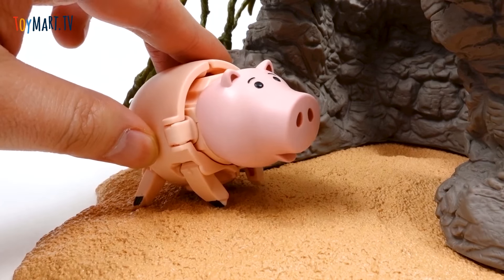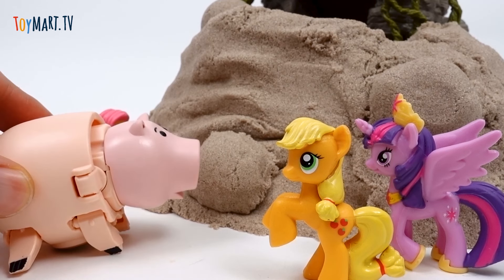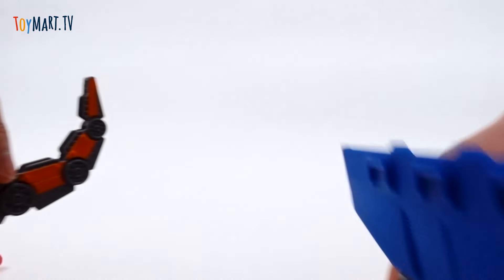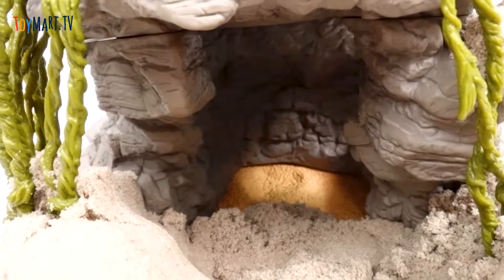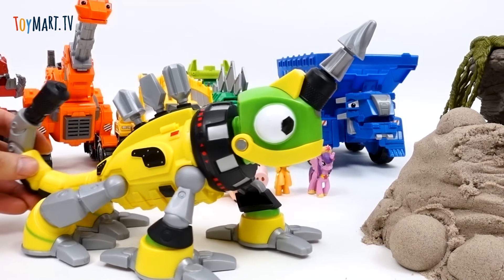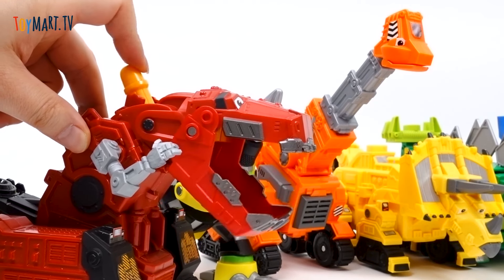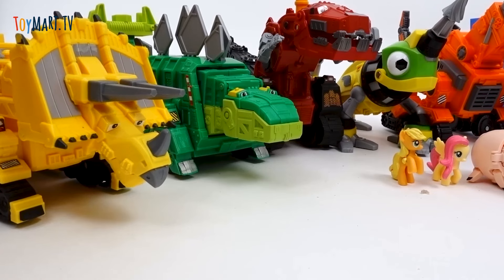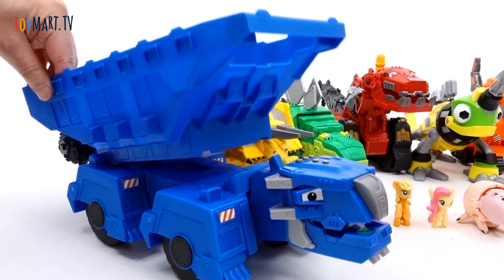It's an earthquake! An earthquake! DinoTrucks, help us save our friends